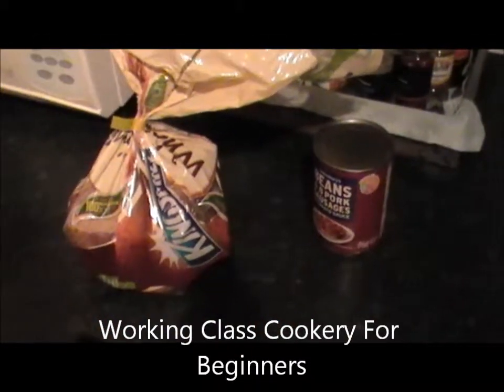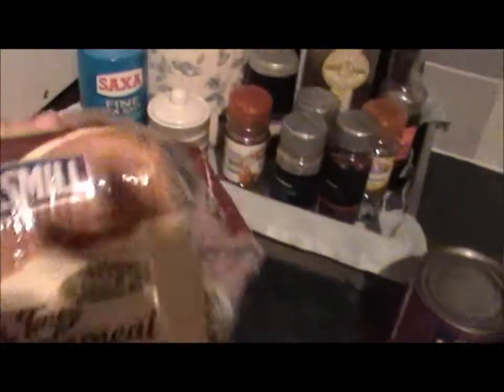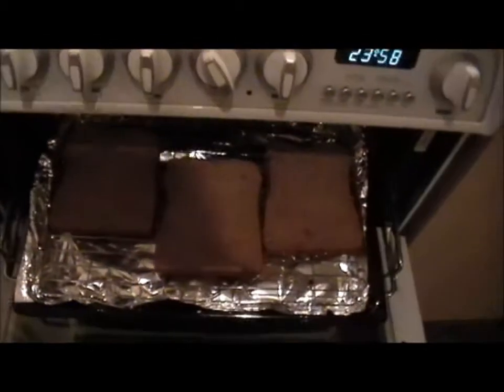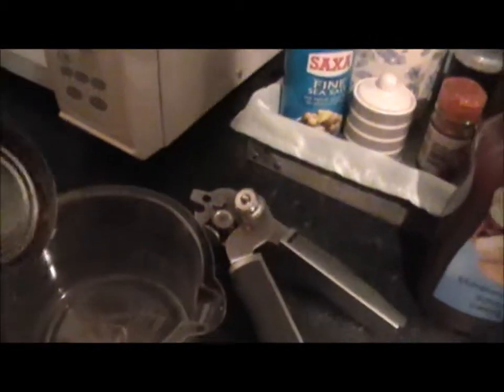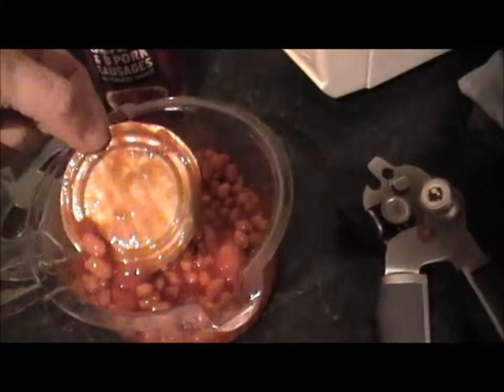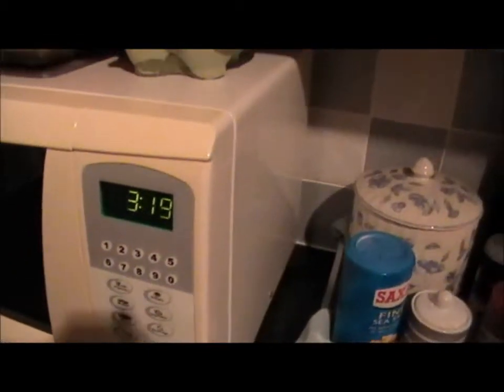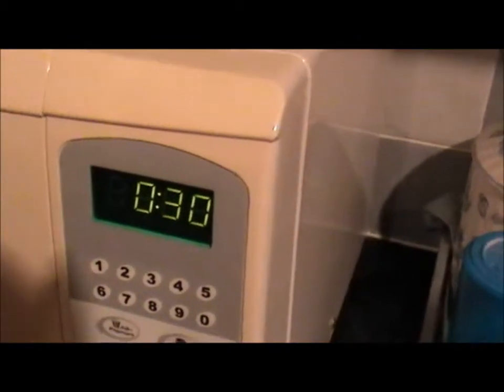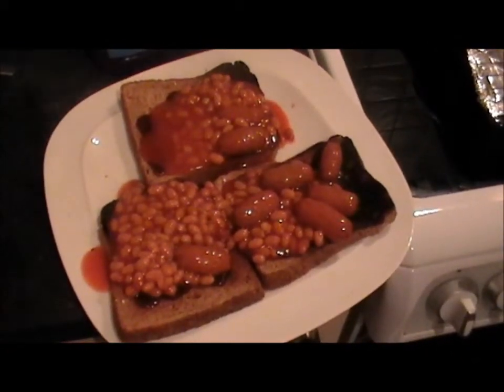Ready Steady Cook - Working Class Cookery For Beginners - Episode Two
Working Class Cookery For Beginners - Episode Two - Beans and Sausage on Toast - In this video I show you how to make delicious sainsburies tinned sausage and beans on toast with brown sauce - ready in under 5 minutes